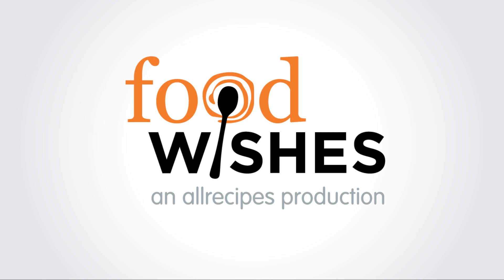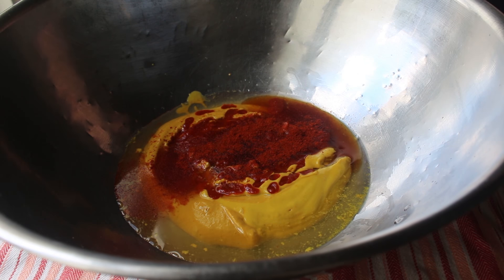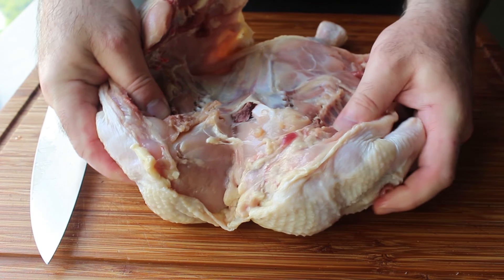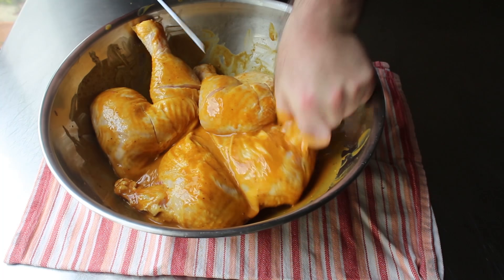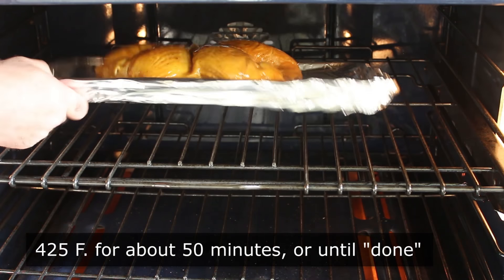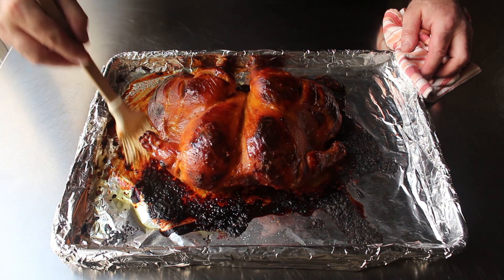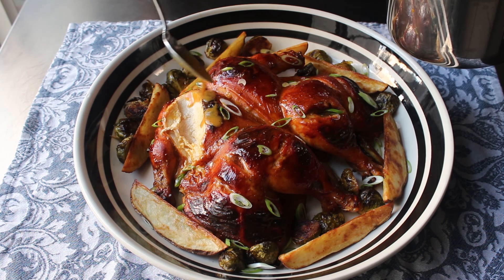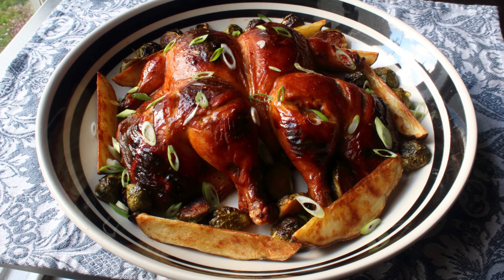Honey Mustard Roast Chicken - Food Wishes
Now only are you going to learn how to make a delicious honey mustard marinade/glaze recipe for chicken, you’re also going to see one of the easiest, and most effective poultry techniques of all time, spatchcocking That it’s also super fun to say is just a bonus.

To become a Member of Food Wishes, and read Chef John’s in-depth article about this Honey Mustard Roast Chicken recipe, follow this link: